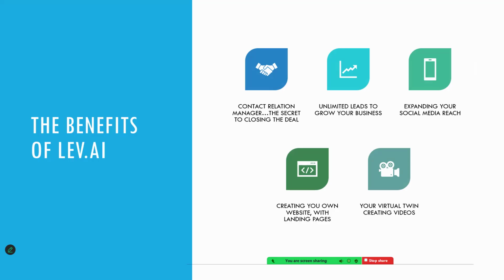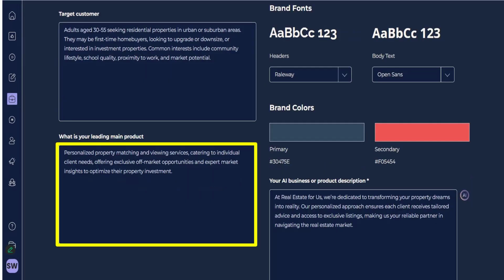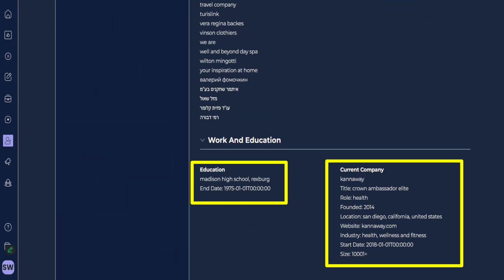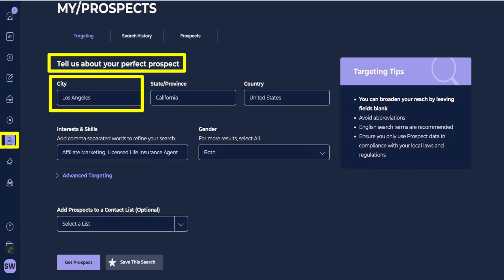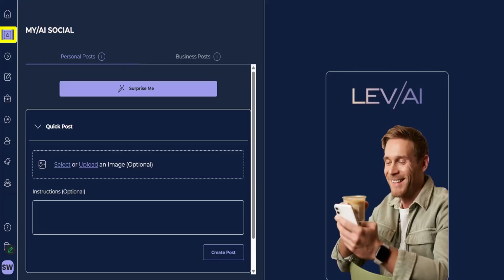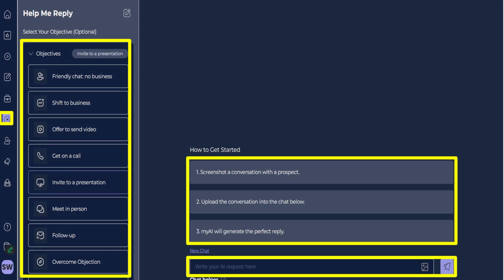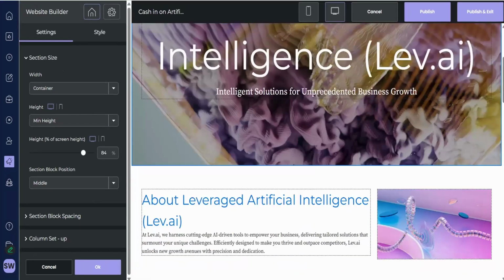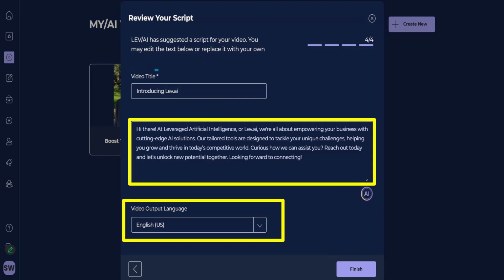Lev ai benefits video2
This video is about how to use the 5 business building tools in Lev.ai (Artificial Intelligence).